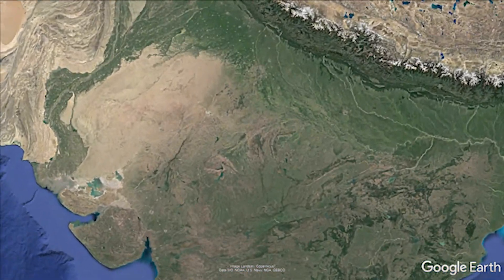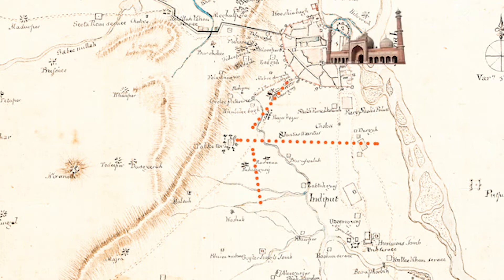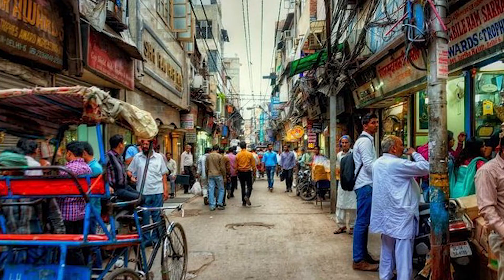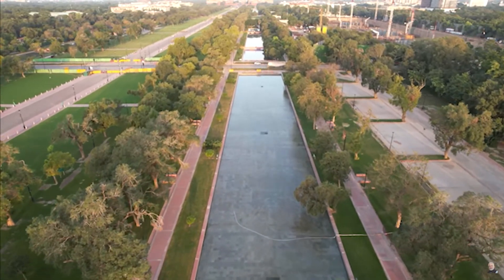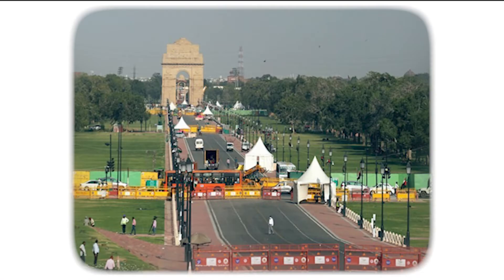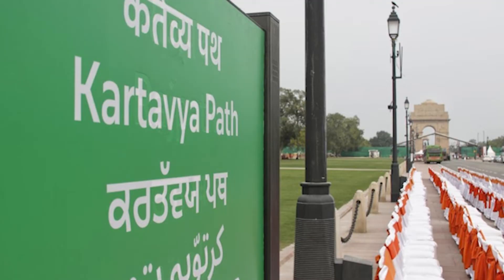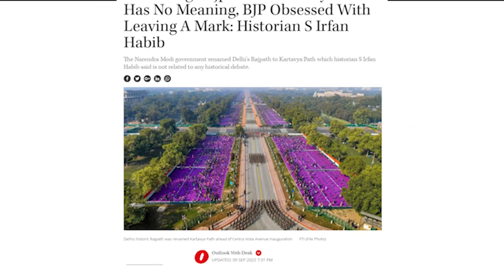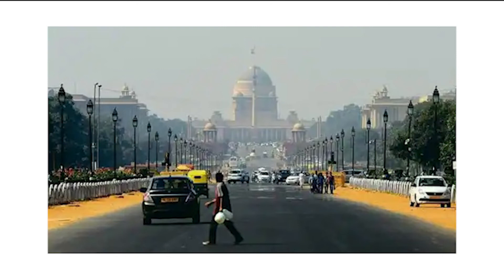Street Names as a Palimpsest in Lutyens Delhi- Part 1 | Anjali Sreekumar | MAHR | CEPT University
This Study deals with the street names in Lutyens Delhi, renaming of streets and the aspects of identity, memory and politics